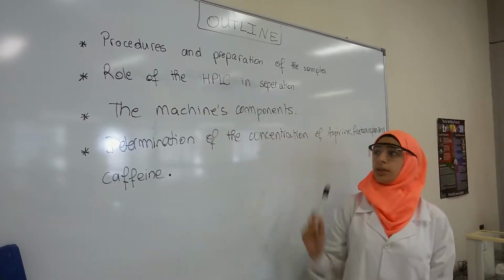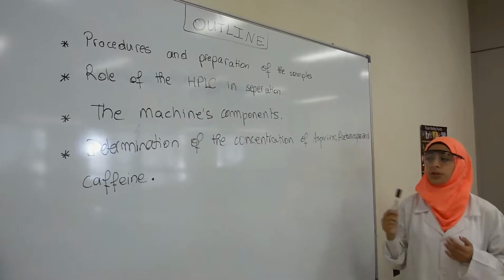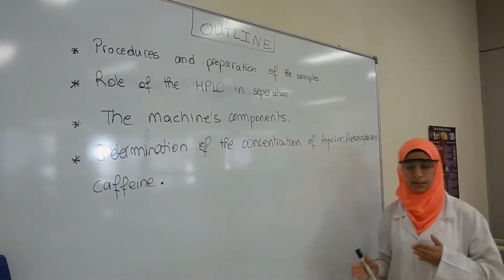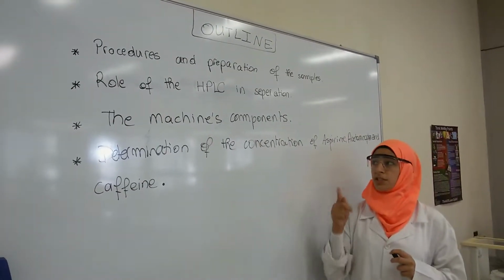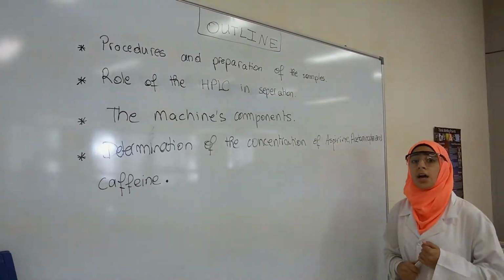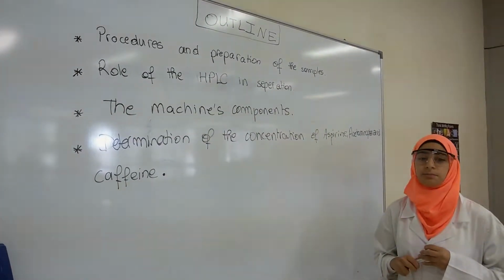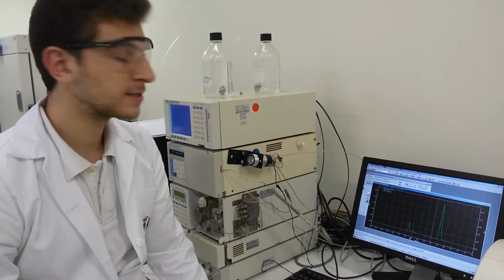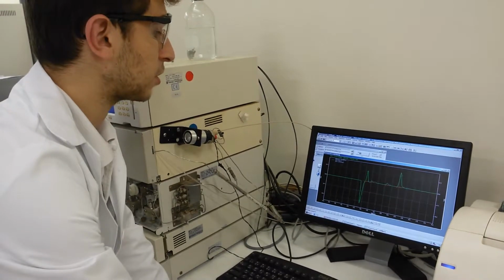HPLC for Active Ingredients Separation and Quantification